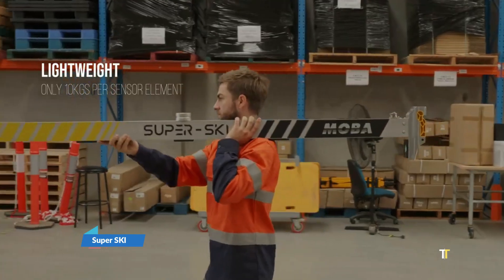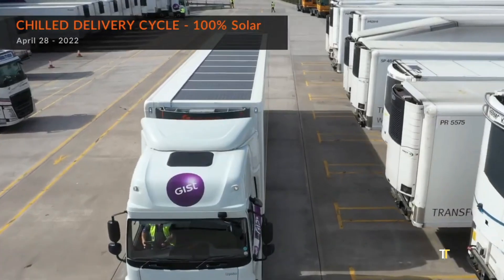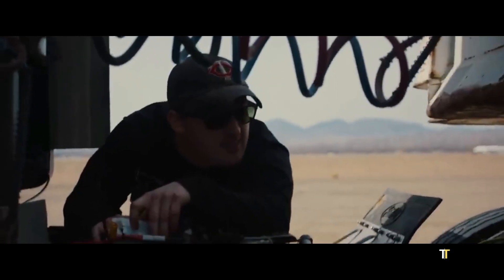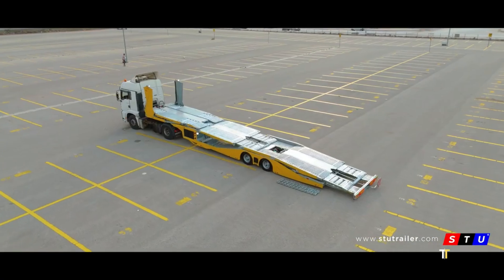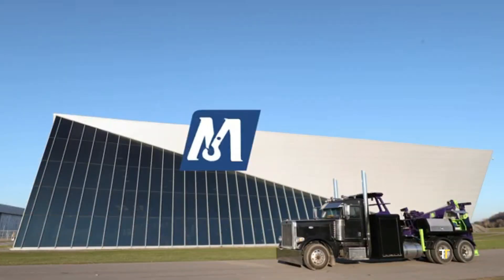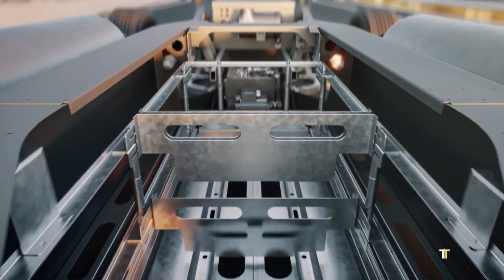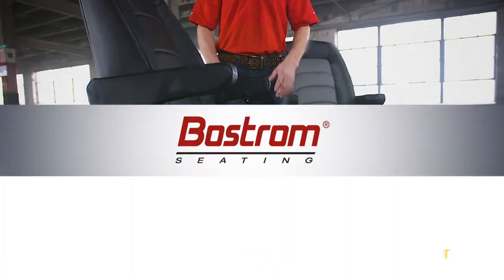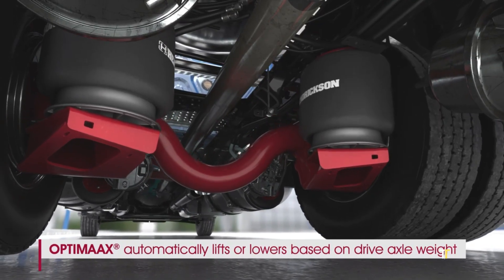GENIUS TRUCK INVENTIONS THAT ARE ON ANOTHER LEVEL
🚚💡 Discover the most genius truck inventions that are truly on another level! From groundbreaking upgrades to futuristic add-ons, these innovations transform ordinary trucks into powerful, versatile, and unstoppable machines.

Whether it’s for off-road adventures, heavy-duty work, or smart utility features, these truck inventions will leave you speechless. Each one showcases next-level engineering and brilliant design ideas that every truck lover needs to see.

🔥 If you’re passionate about trucks, extreme machines, and cutting-edge inventions, this is a must-watch video!